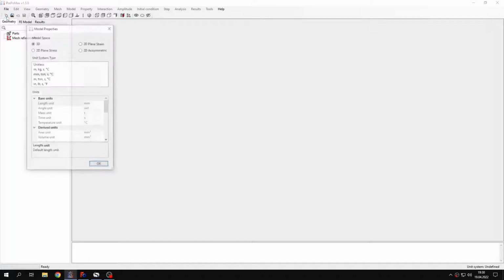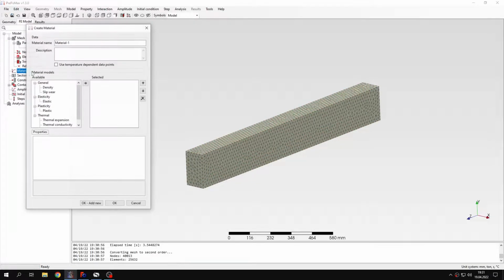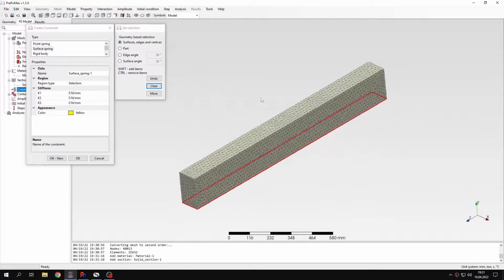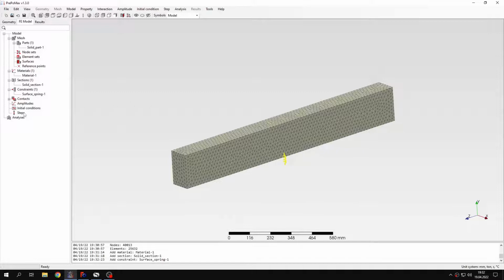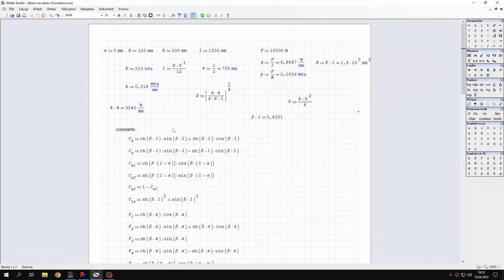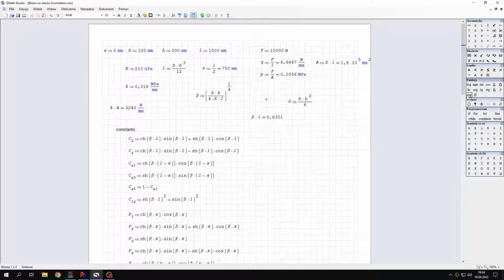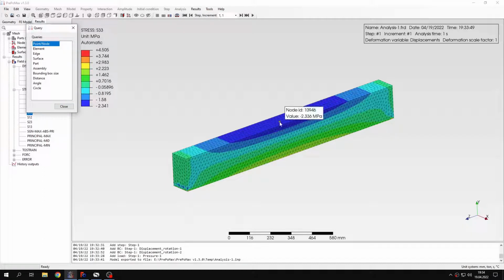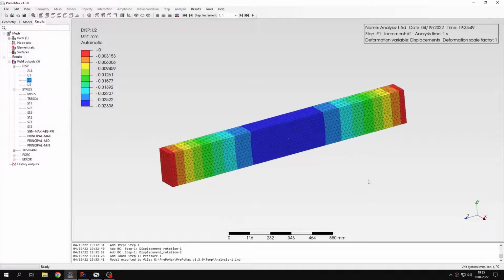PrePoMax (CalculiX FEA) - Tutorial 19 - Beam on elastic foundation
In this tutorial I would like to show you how to analyze a beam on elastic foundation.